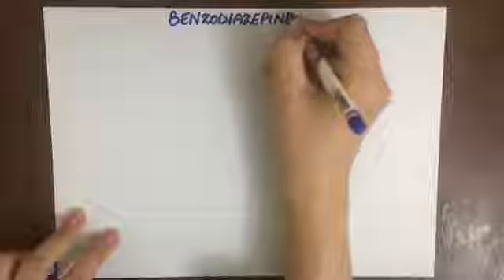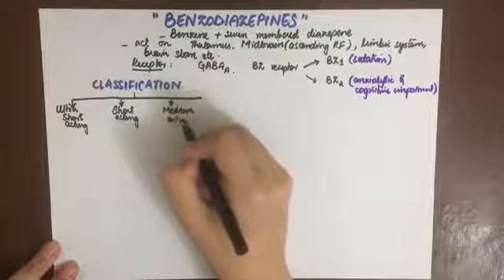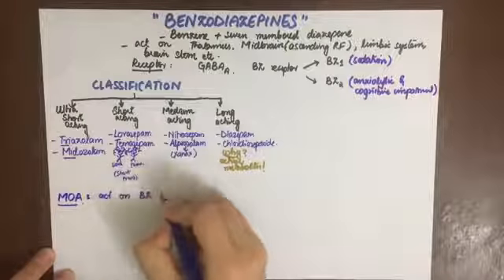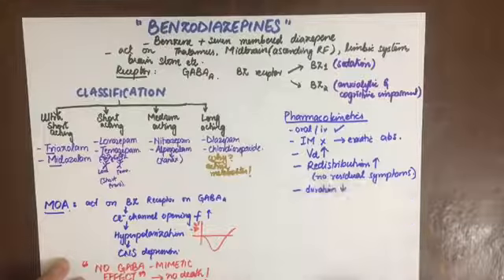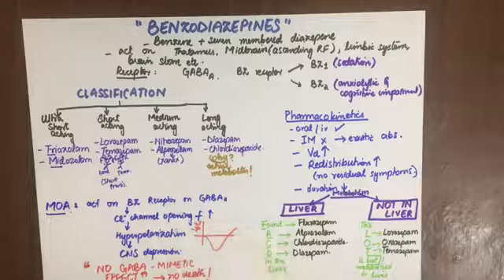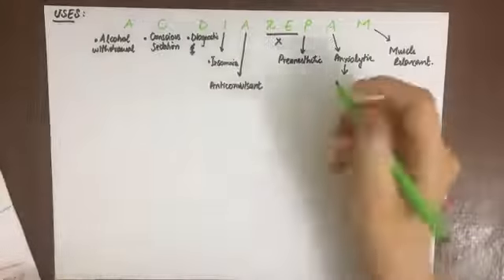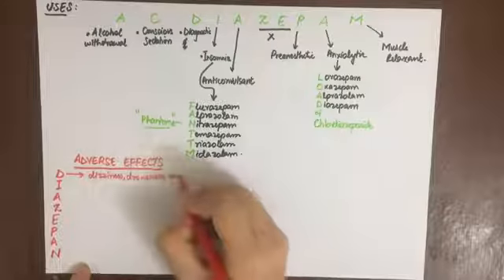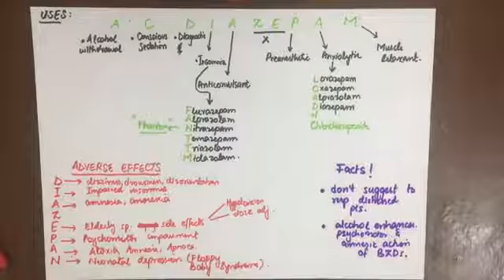Pharmacology- Benzodiazepines- Sedative, Hypnotic, Anxiolytic- CNS